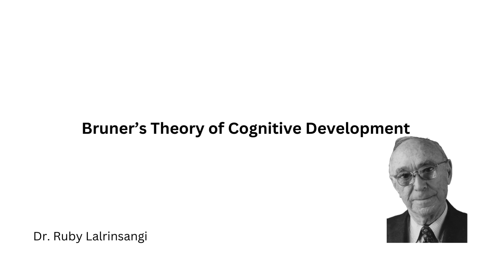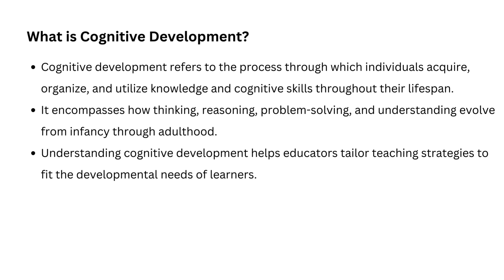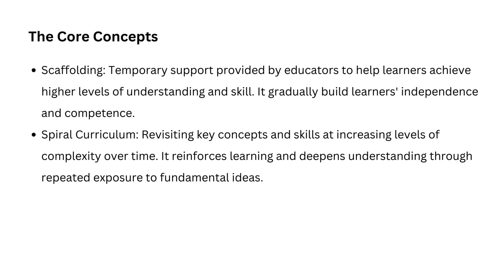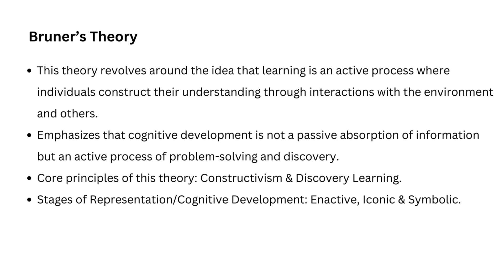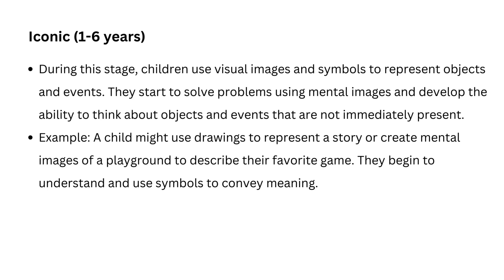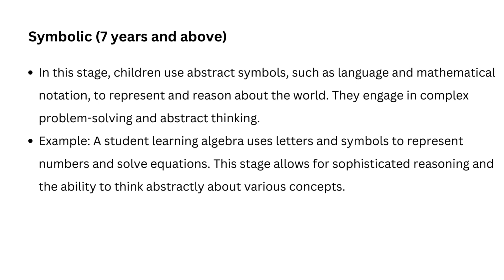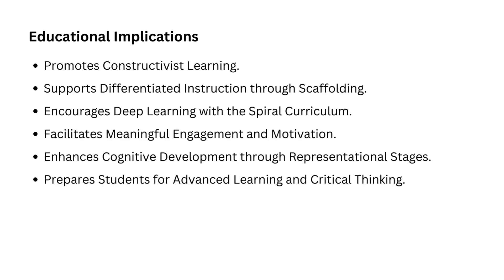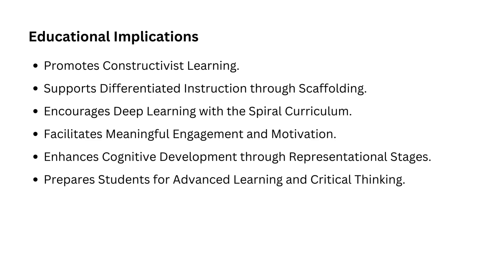Bruner’s Theory of Cognitive Development | Simple Explanation | NET JRF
By the end of this video, you will have a thorough understanding of :-
-What Cognitive Development is?
-The Core Concepts: Scaffolding & Spiral Curriculum.
-About Bruner.
-Bruner's Theory.
-Stages of Representation/ Cognitive Development.
-Educational Implications.